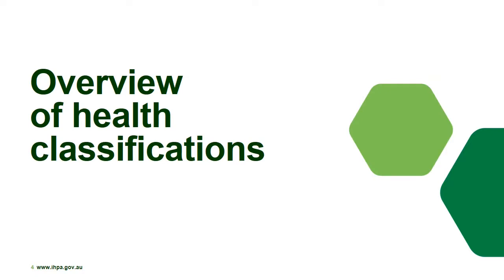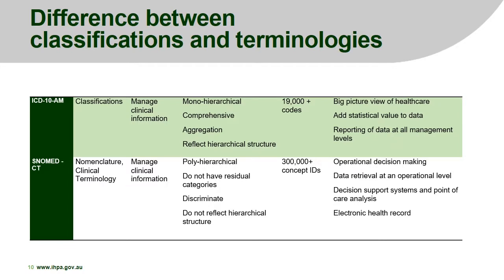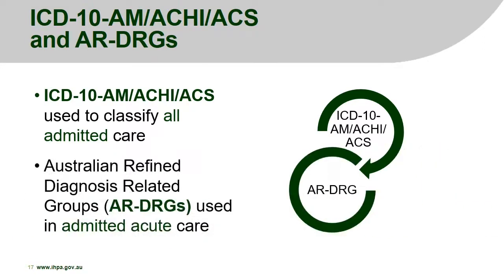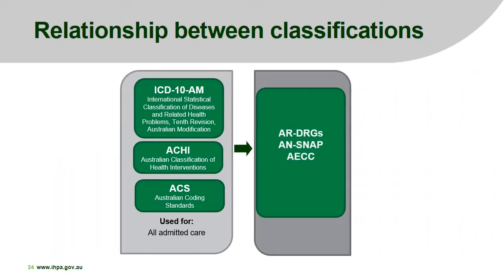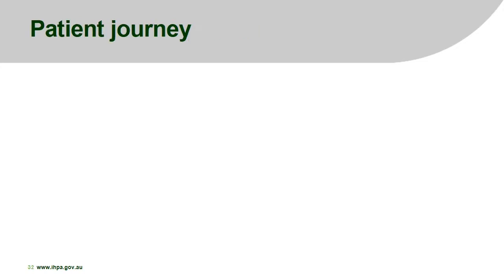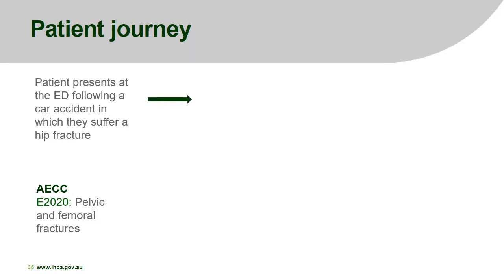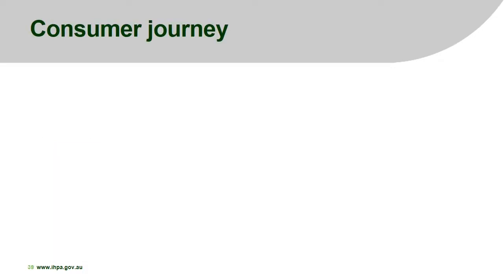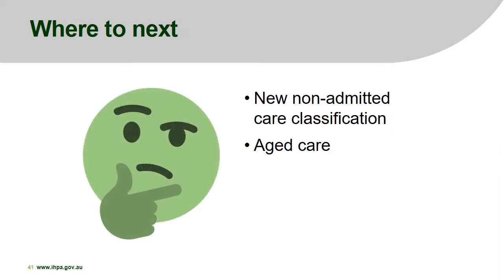An introduction to development of classifications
In this video, the Independent Health and Aged Care Pricing Authority's (IHACPA) Natalie Bryant, Director, Classification Projects and Anne Elsworthy, Director, Acute Care Classifications, provide a foundational overview of the classification systems that allow hospital and health service outputs to be measured.

The presentation presents the background to key issues for discussion in the live Q&A, which will be held on 20 October 2021. This includes details on the current classifications maintained by IHACPA, the development process and the impact on the health system, service providers and patients, and future work.

Learn more about the role of health classifications, their application and where you fit into the life-cycle of the process.

Note: On Friday 12 August 2022, the Independent Hospital Pricing Authority (IHPA) commenced a formal transition as its functions were expanded to include the provision of costing and pricing advice on aged care services and the agency renamed to the Independent Health and Aged Care Pricing Authority (IHACPA).